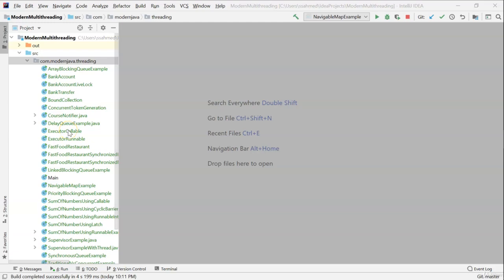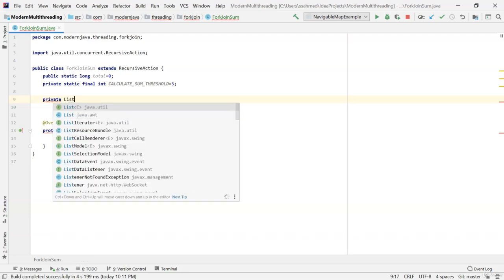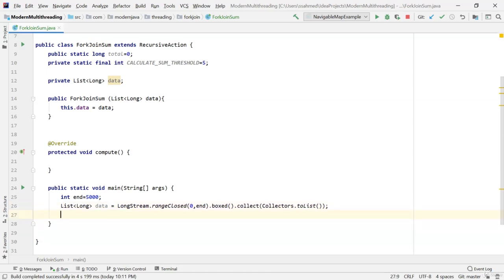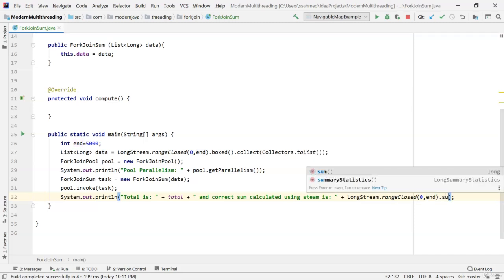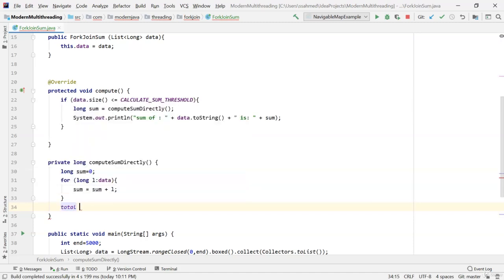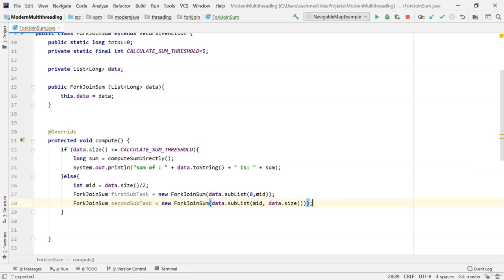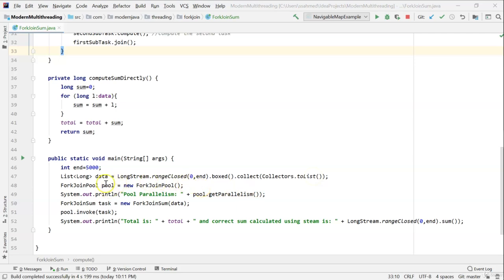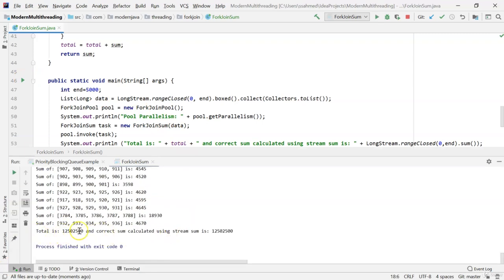JAVA Tutorials - 42 Step 02 Fork Join Example